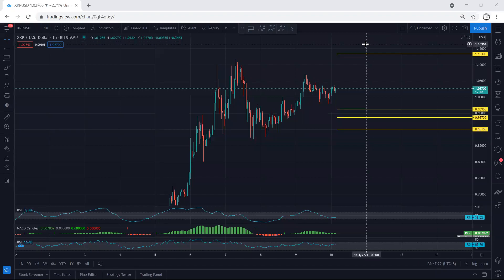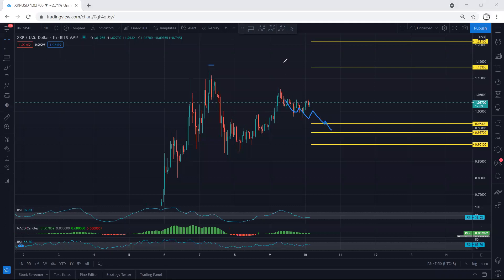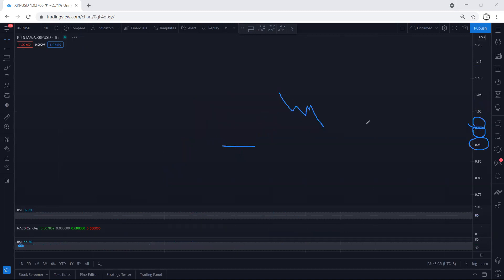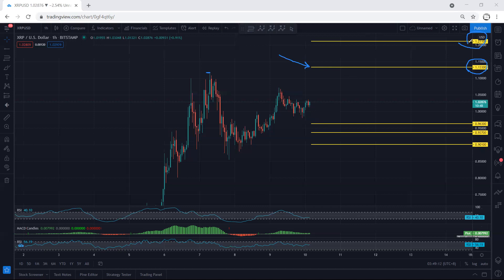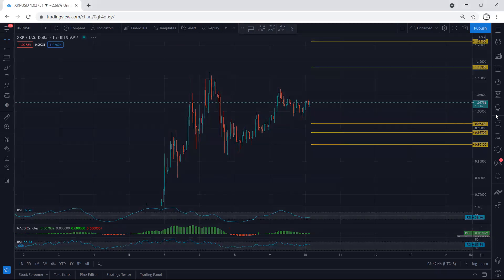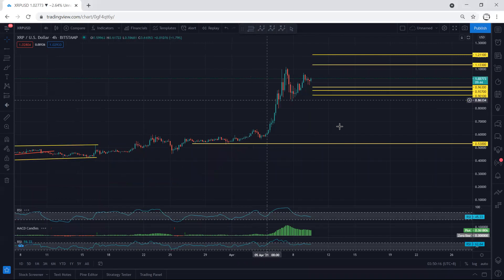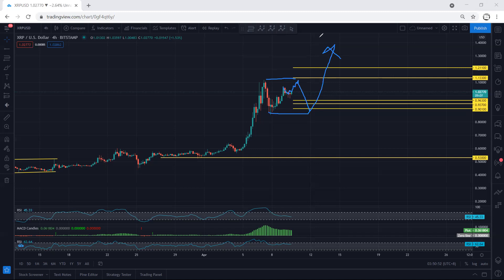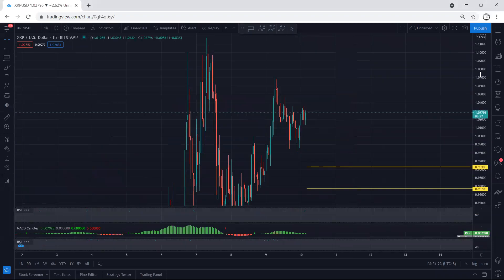XRP - Ripple Technical Analysis for April 10, 2021 - Ripple